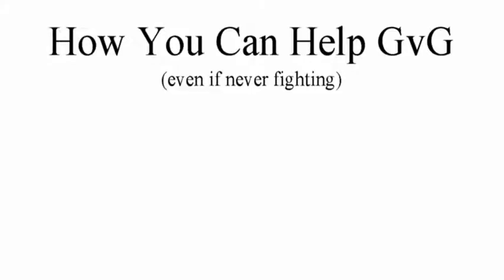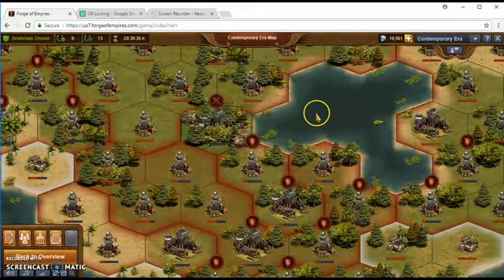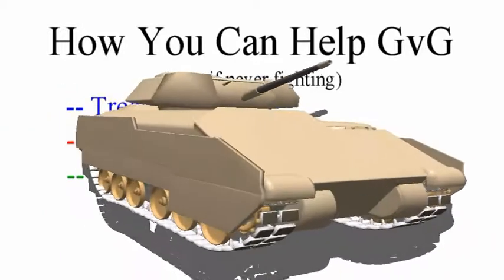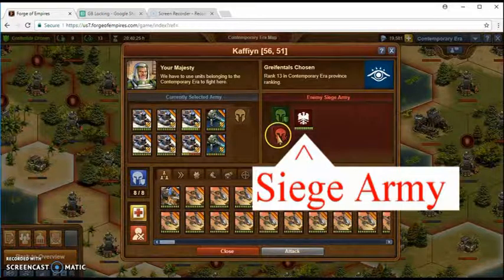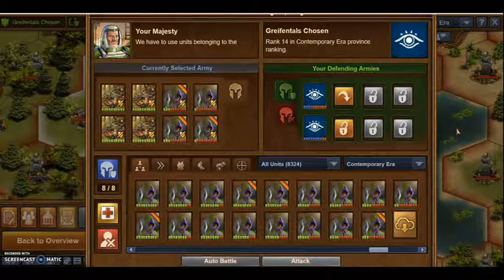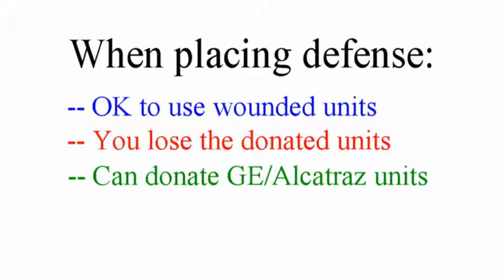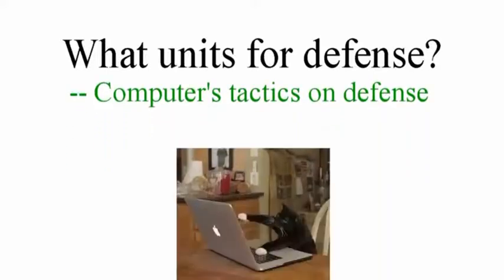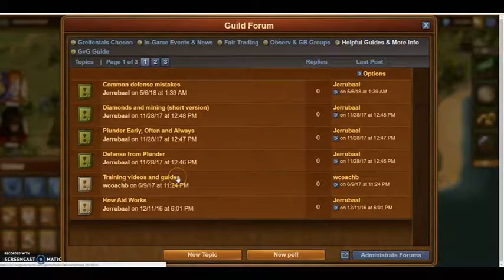FoE GvG defense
This training video describes what "Farmers"
(i.e. a non-fighter) can do to help with Guild vs. Guild (GvG).
There are various ways to help defend our sectors and help the fighting team.